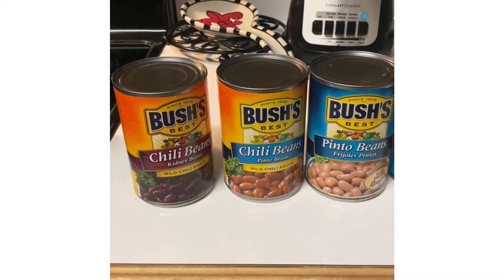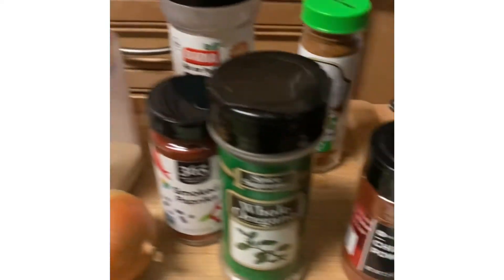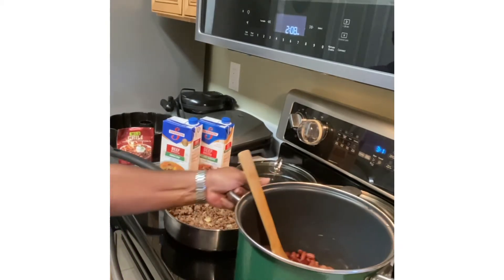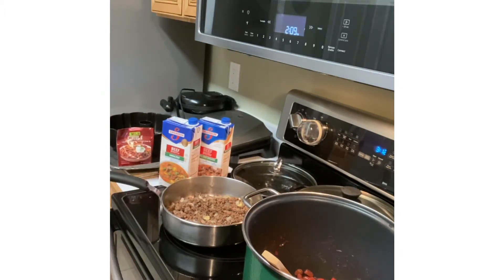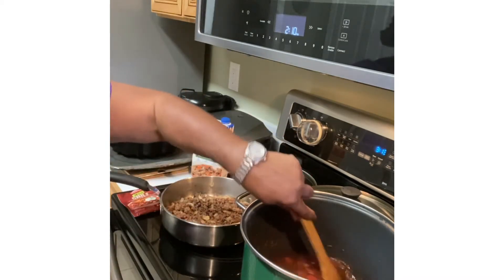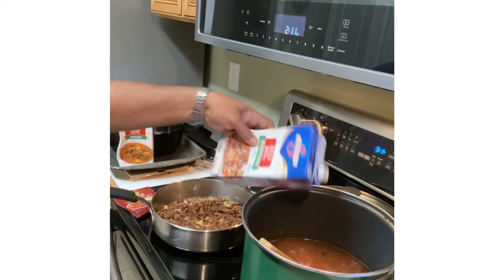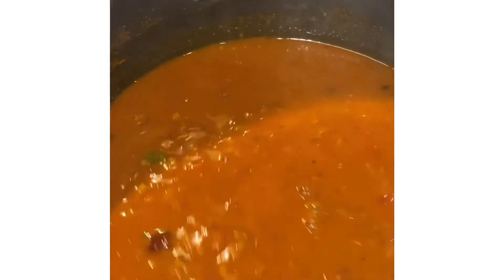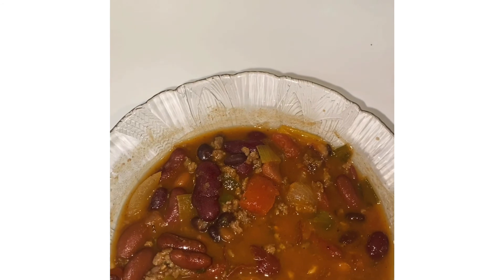How to Make: Homemade Chili w/Beans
Please give a thumb up. Thanks.

Some good!

INGREDIENTS:
2 cans light kidney beans (drained)
2 Cans Chili kidney beans w/sauce
1 can pinto beans (drained)
1 can black beans (drained)
1 can diced tomatoes
1can tomato paste
3 - 32 fluid oz beef broth
1 1/2 to 2 lbs ground meat (browned & drained)

SEASONINGS: Chopped bell pepper 🫑 onions 🧅 green onions, leek, parsley flakes, basil, cumin, chili powder, mild chili powder mix, ground black pepper, sea salt, Chef Paul Prudhomme’s Magic Poultry Seasoning,  Tony Chachere’s Creole Seasoning, “Slap Ya Mama,” onion & garlic powder, ground oregano, garlic pepper, smoked paprika. To thicken in another saucepan - 2 Tbsp flour; 2 Tbsp oil; add & sauté vegetables such as bell pepper onions, leek. Combine all ingredients; cook on medium to low heat and keep it stirred.

Season to your liking. Use the seasonings of your choice. Please view video and follow instructions.

INSTAGRAM - Patti’s Southern Kitchen
FACEBOOK - Cooking with Patti